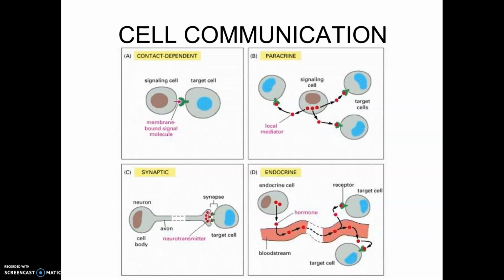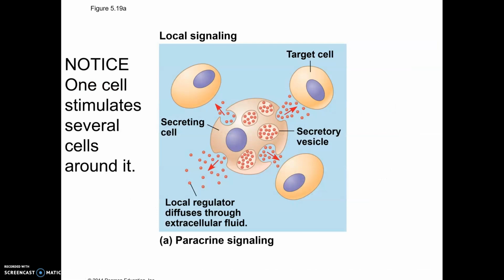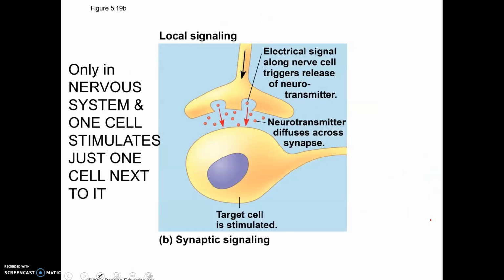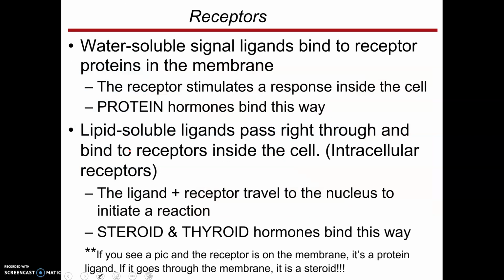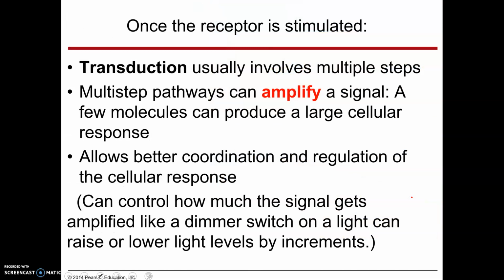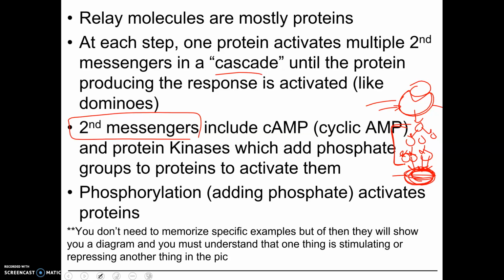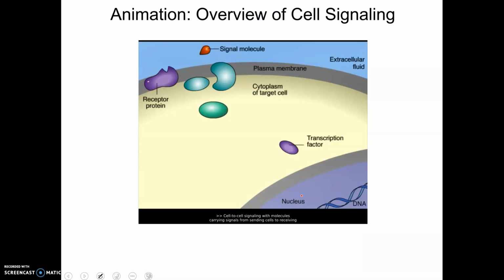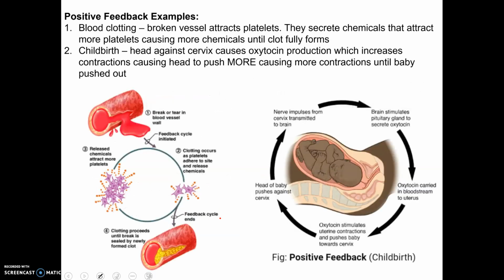11-12 AP2021 Cell Communication